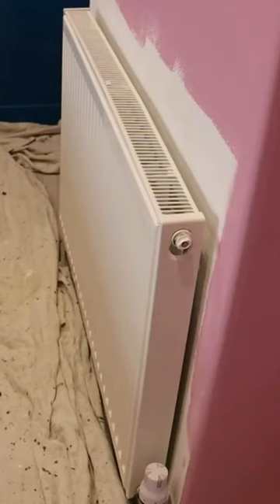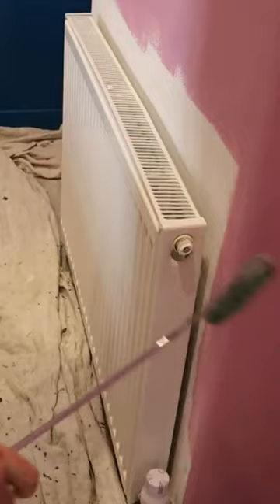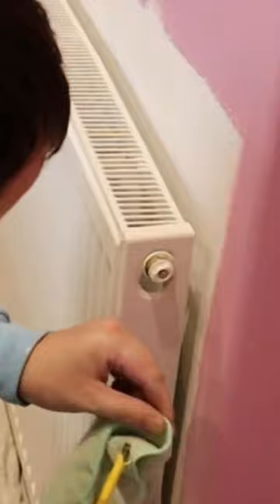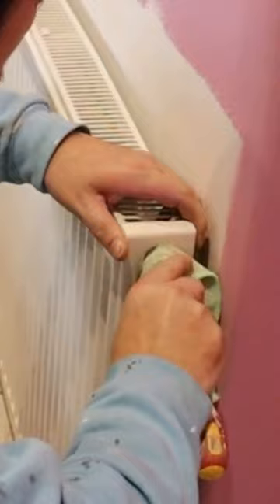Painting behind a radiator.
Painting tips.